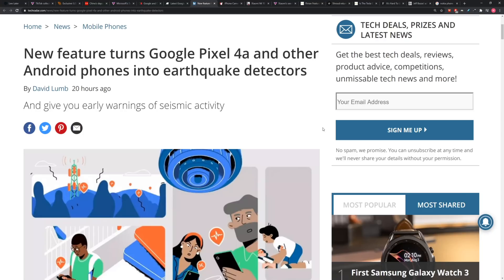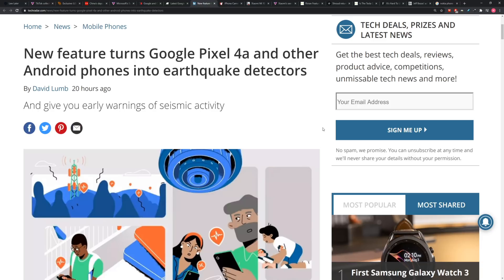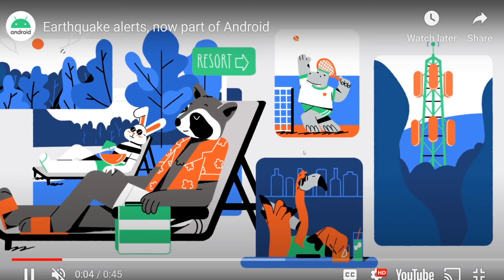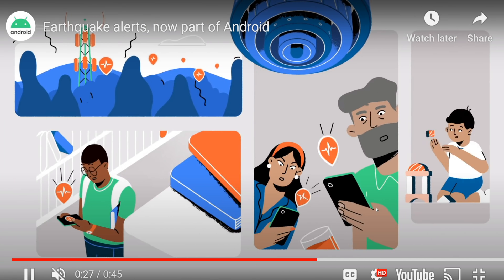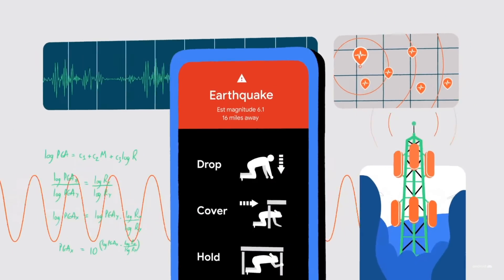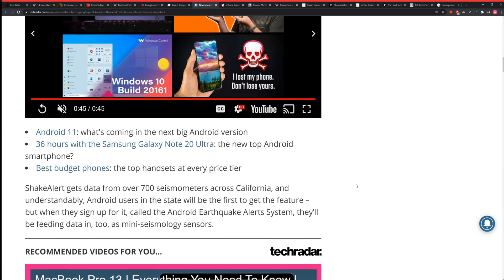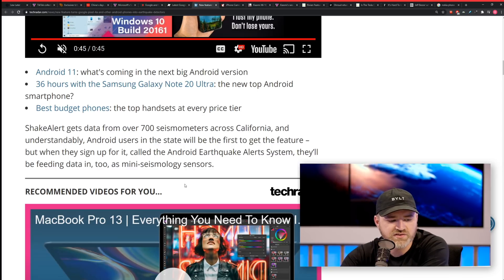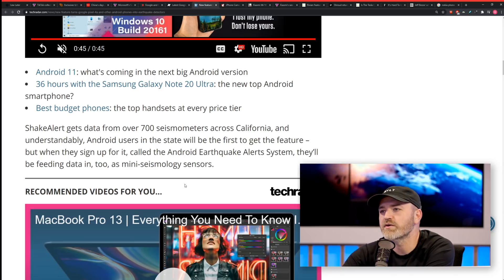Android Can Detect Earthquakes Early